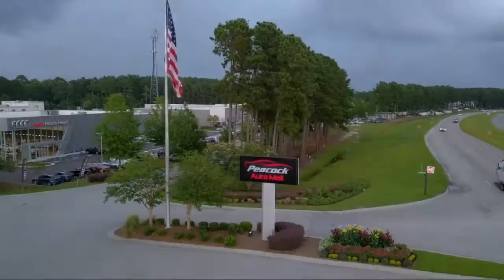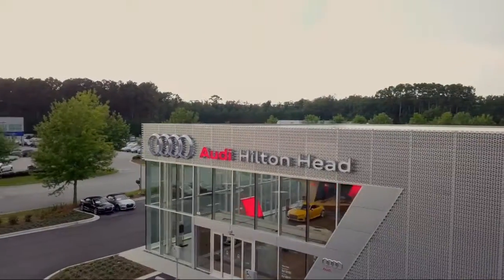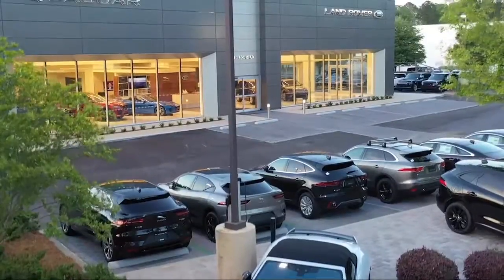2018 Audi Q5 Sport Utility 2.0T Premium Plus Savannah Hilton Head Beaufort Bluffton Pooler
2018 Audi Q5 Sport Utility 2.0T Premium Plus Stock Number: AP003111 Vin:WA1BNAFY4J2003111.